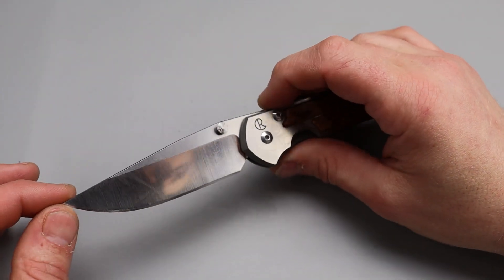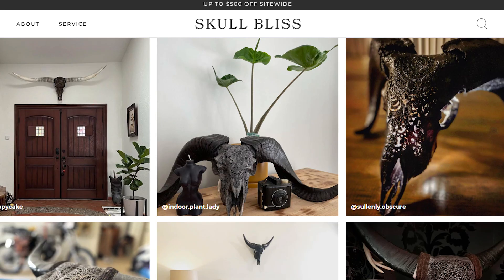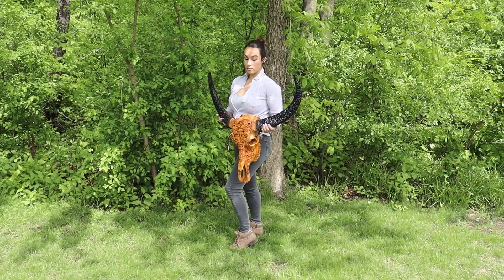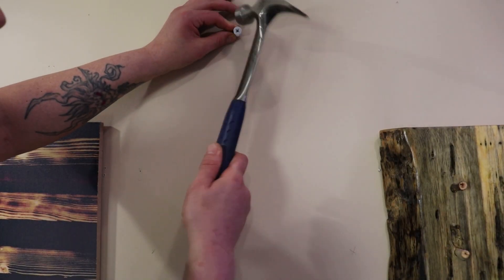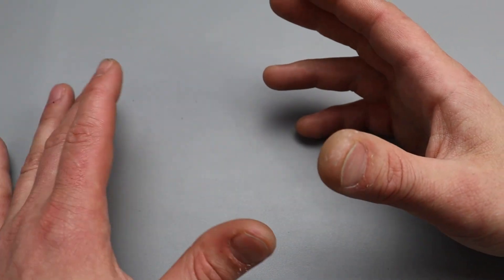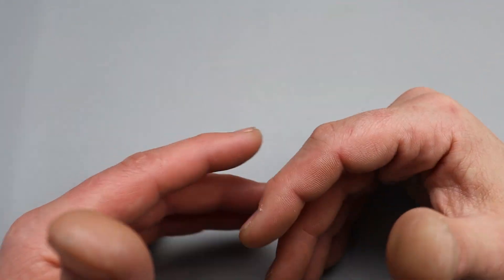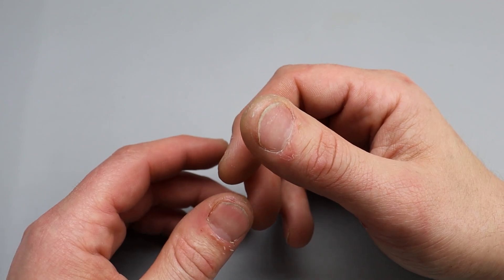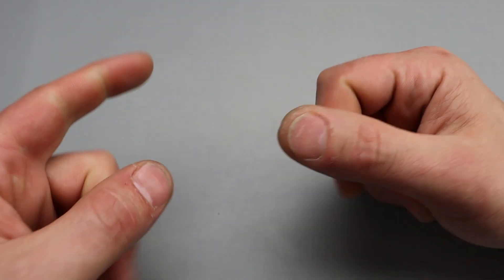NOW THIS IS A BADA$$ PIECE FROM SKULL BLISS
SKULL BLISS IS A COMPANY THAT HAS OVER 75 DIFFERENT AUTHENTIC SKULLS, THEY HAVE ARTISANS THAT DO AMAZING ART WORK,  THE SKULLS ARE DONE BY BALINESE ARTISANS AND ARE ALL ETHICALLY SOURCED. THIS MEANS NO ANIMALS WERE HARMED JUST FOR THERE SKULLS. THE ETHICAL SOURCING PAYS HOMAGE TO CREATING ART WORK AND BRINGING LIFE TO A WOULD-BE WASTE PRODUCT.

OR